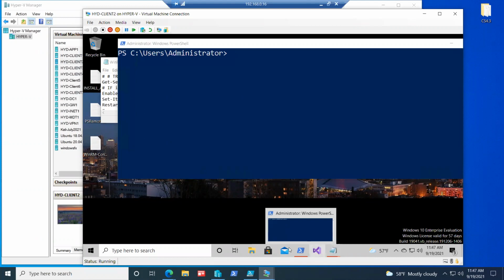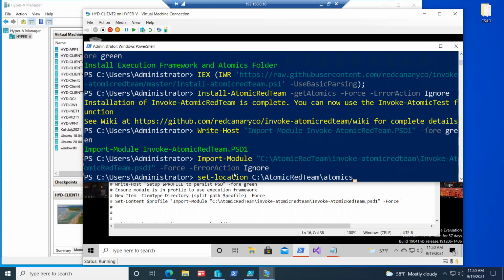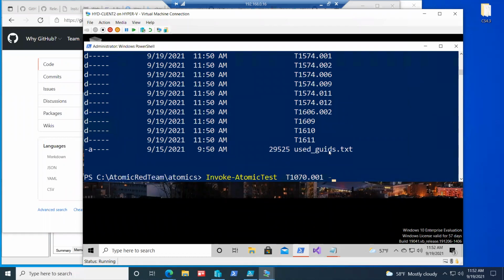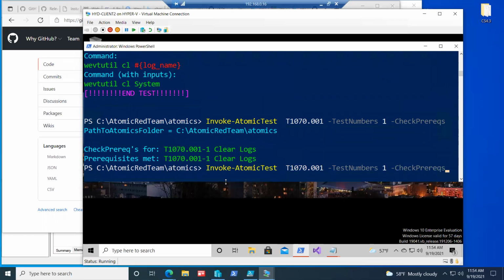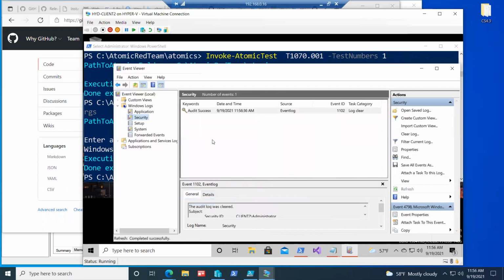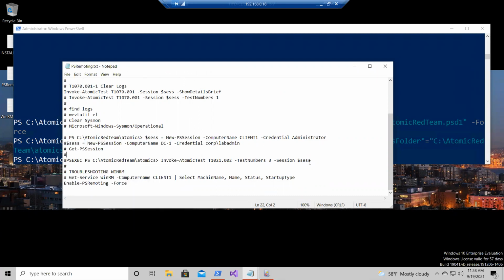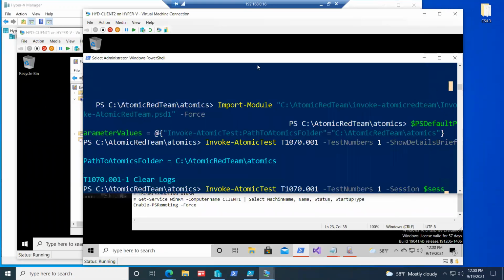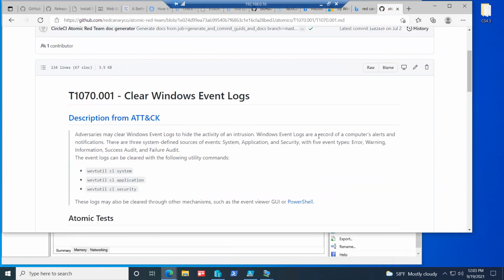how to clear windows logs with Atomic Red Team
CFC: CyberForce Competition red teaming